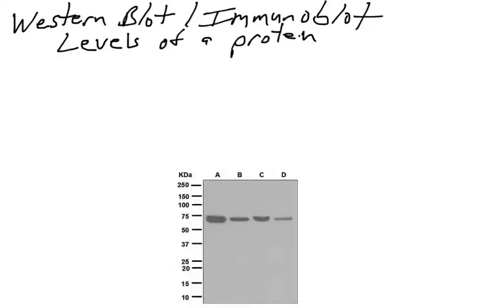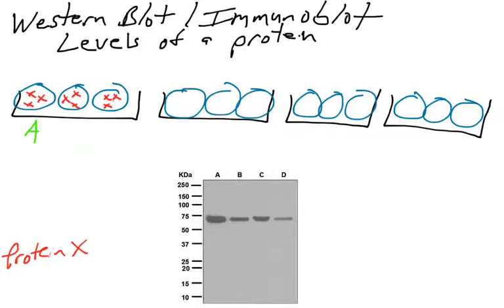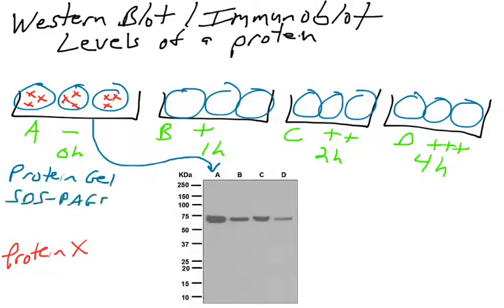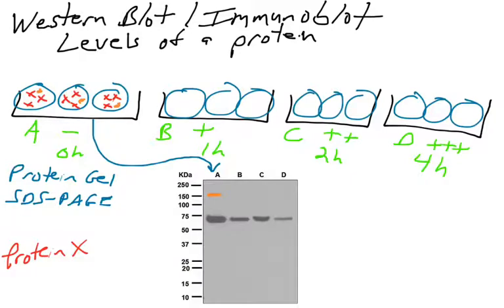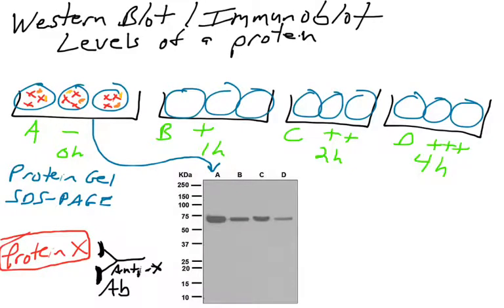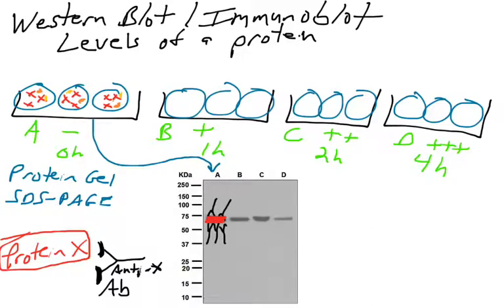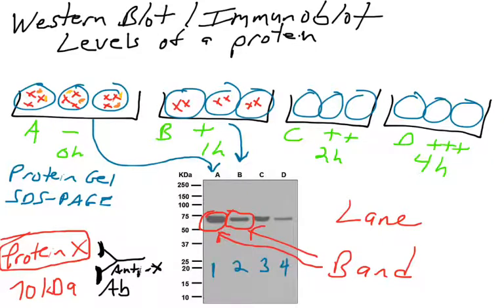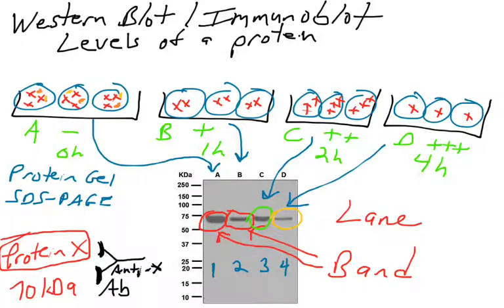Introduction to western blots part 1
How western blots work, and how to read them in a scientific journal article.